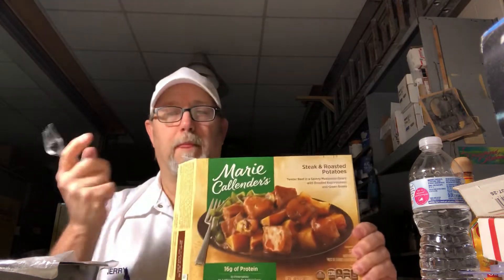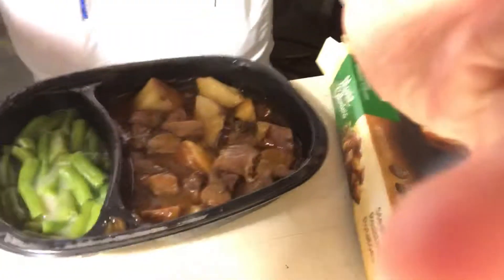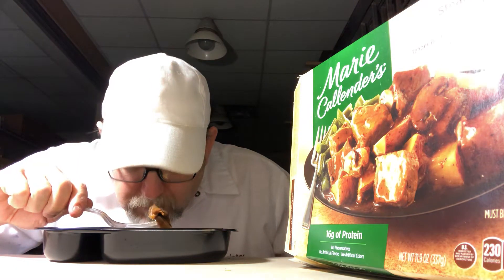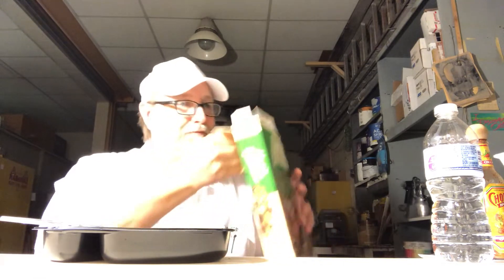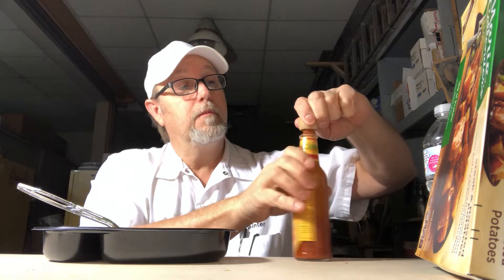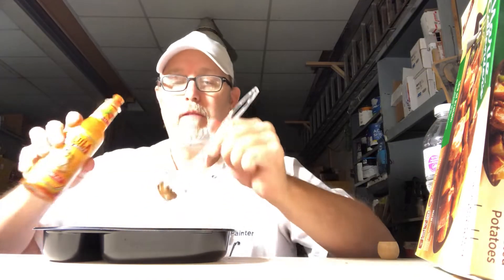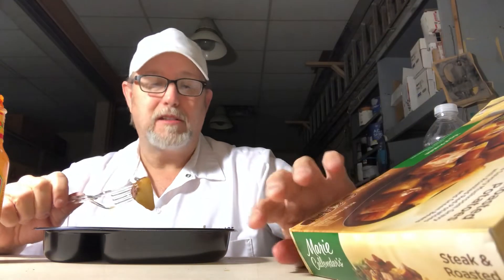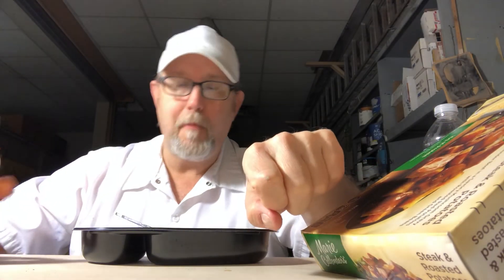Marie Callender’s Steak & Roasted Potatoes# The Beer Review Guy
Tender Beef in a Savory Mushroom Gravy with Roasted Red Potatoes And Green Beans